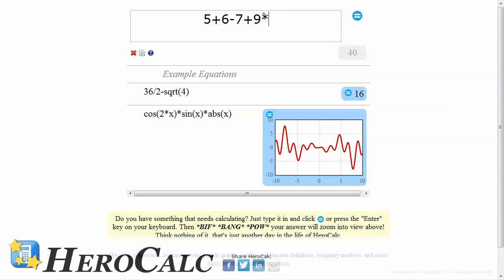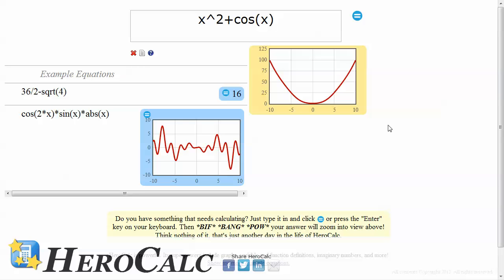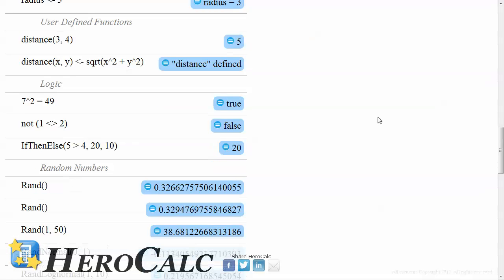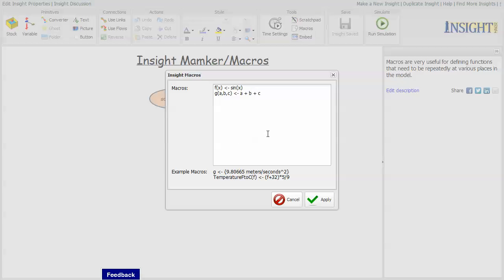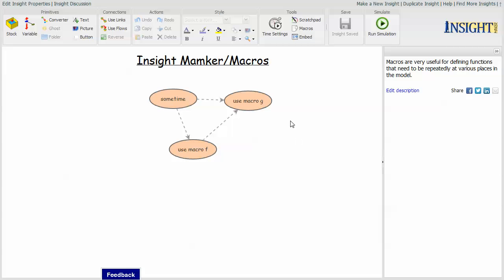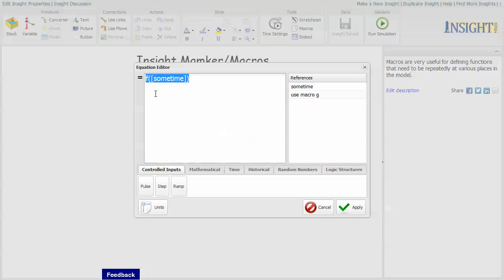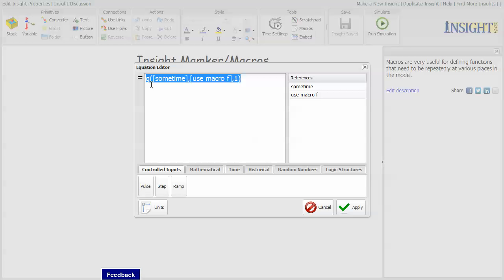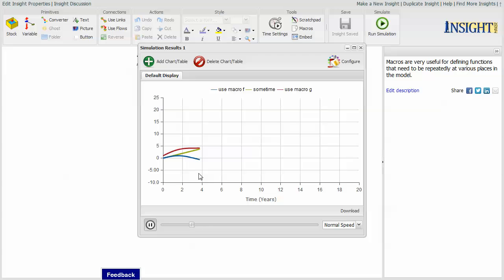Insight Maker/Macros xRev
Macros are very useful for defining functions that need to be repeatedly at various places in the model. Context